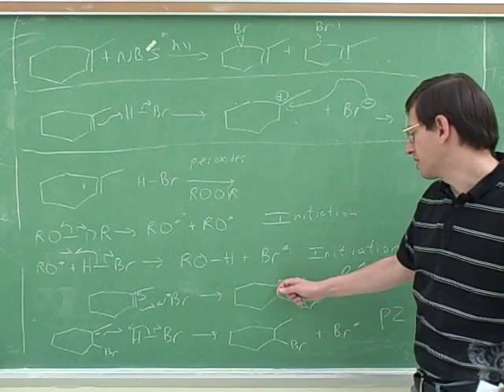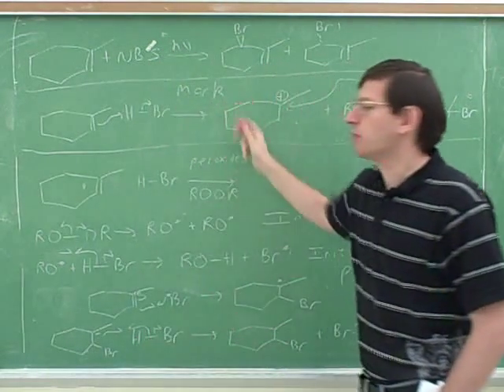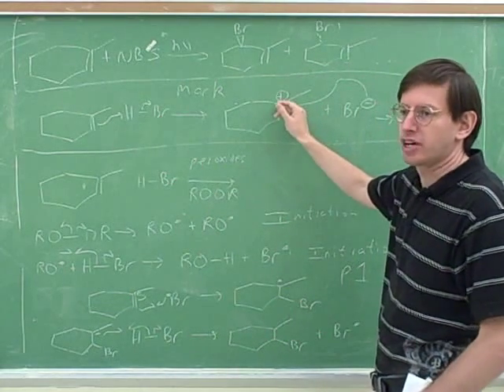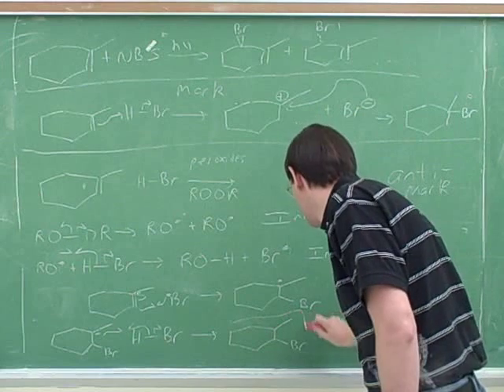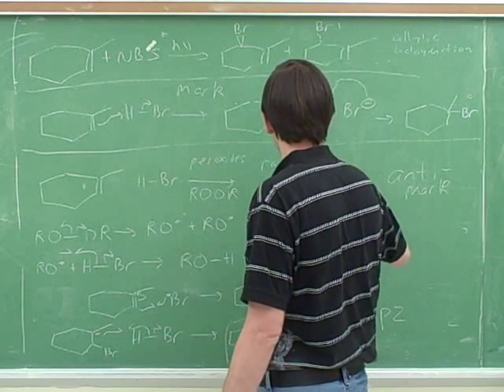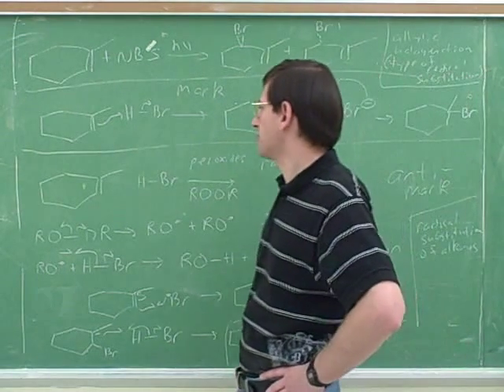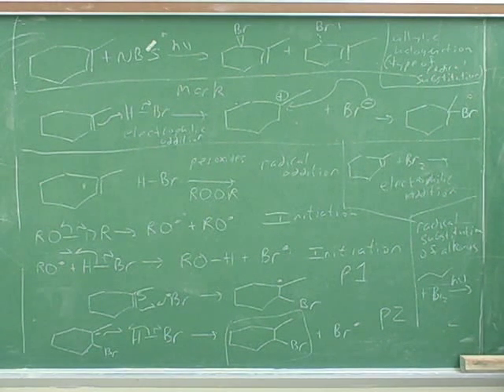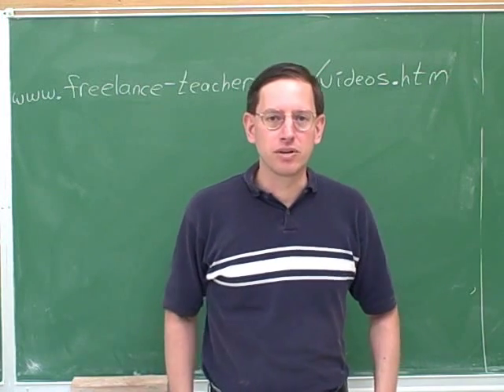Free-radical halogenation reactions (11)